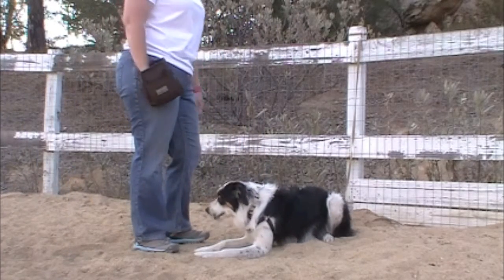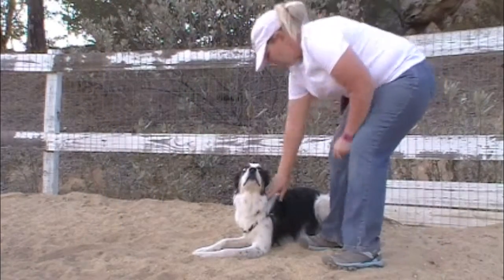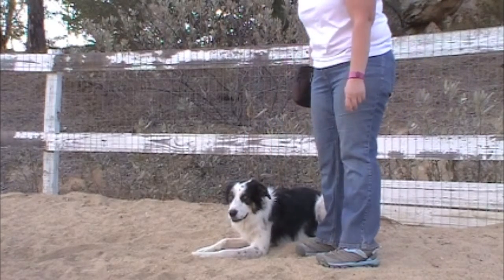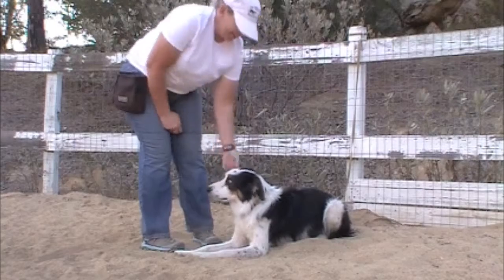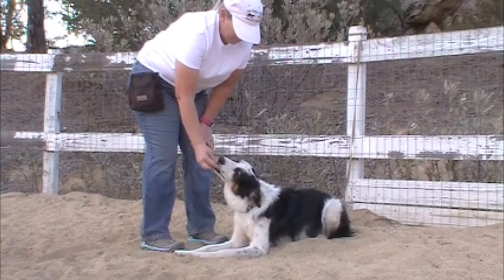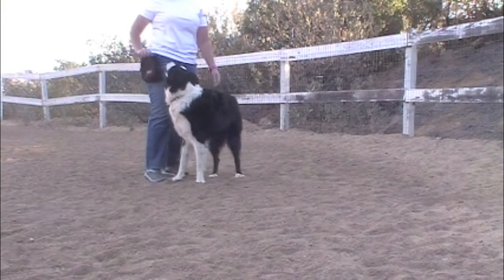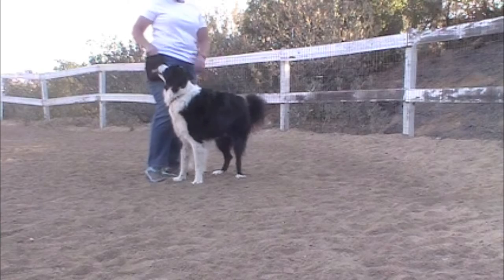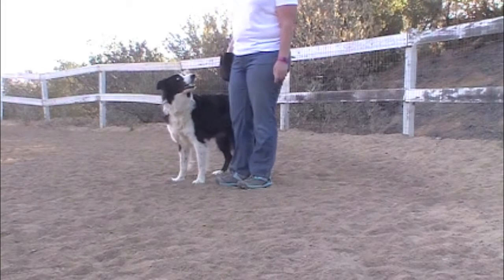Run to Dog Collar Grab: Emergency Situations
Run to dog Collar Grab:
First, teach your dog to enjoy having  his collar grabbed.

Second, teach your dog to enjoy the Emergency Collar grab.

Now you can practice the run to dog collar grab in order to move your dog to safety.  By practicing the run to dog collar grab, your dog will not be worried when or if you are really faced with an emergency.  Your dog will see you running towards him as a positive thing and not run off.  The last thing you would want is for your dog to run in the opposite direction, smack into a rattlesnake.  I teach this behavior in my rattlesnake avoidance workshops, DVD and at seminars.  You never know when you will need to move your dog to safety.  It is better to be prepared.

What you will find on this channel...  Dog training tips, clicker training, "How To" train dog trick tutorials as well as "How To" videos on helping dogs with behavior problems.

I am very good at responding to questions and would love to help you train your dog in any way that I can.

I offer online classes in Clicker Training Basics, Canine Freestyle, and Play-N-Train Recalls.